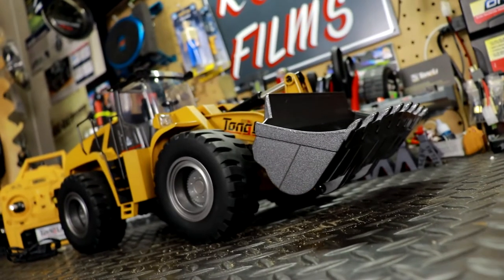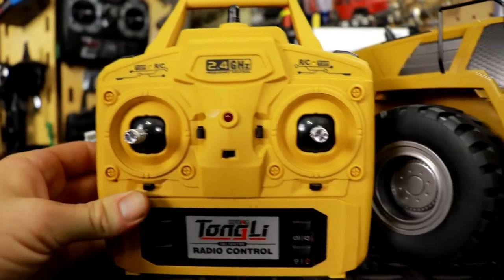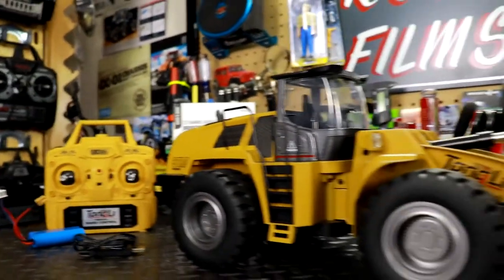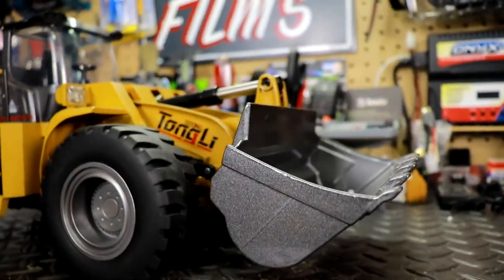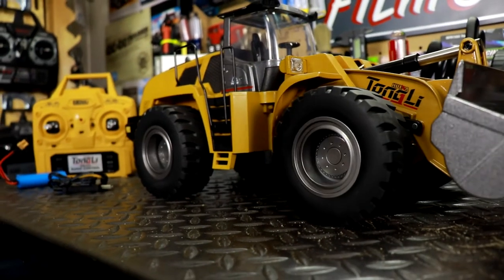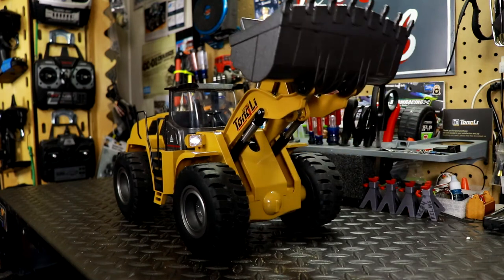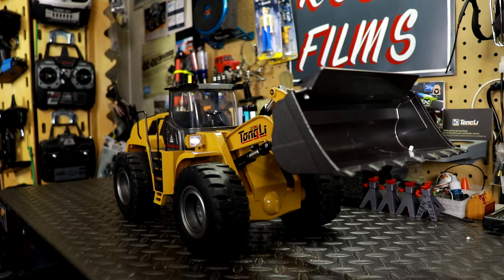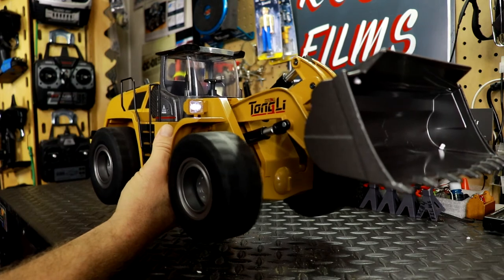RC84Films: 1:14 TongLi 583 Front Loader Review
Take a look at what came another RC construction vehicle the
1:14 TongLi 583 Front Loader see the video for move info